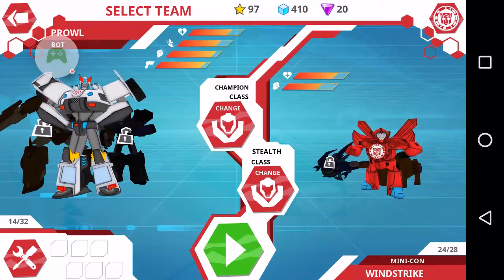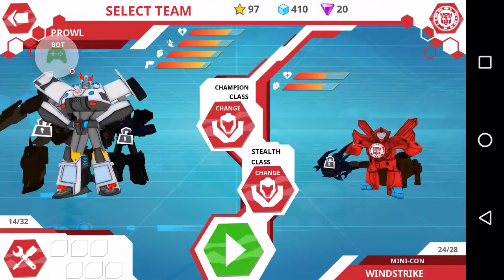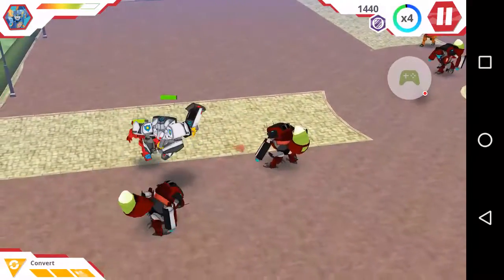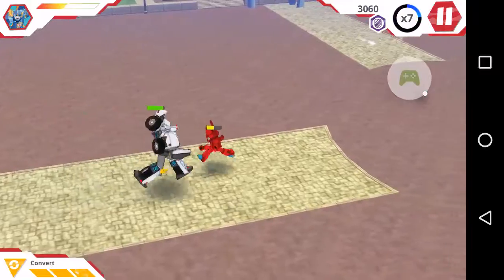Transformers champion prowl new game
Transformers: RobotsInDisguise